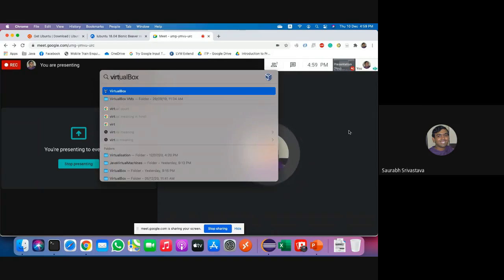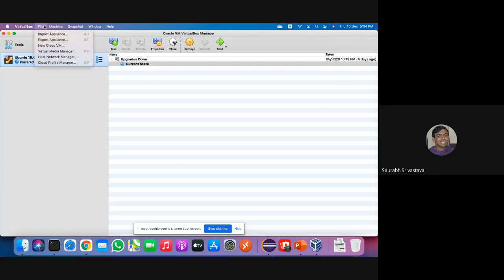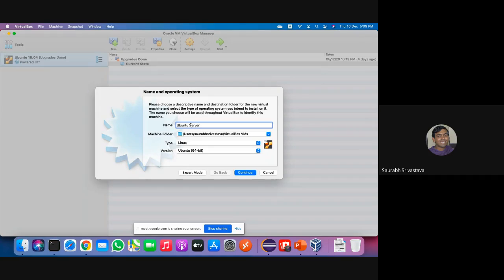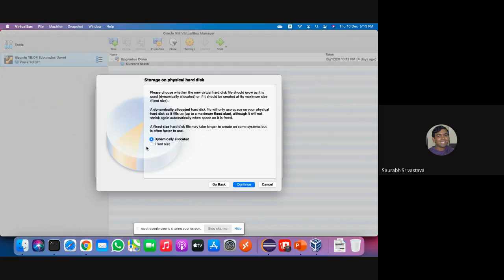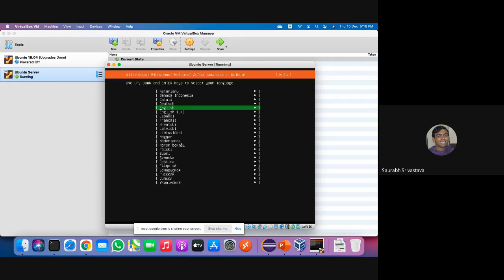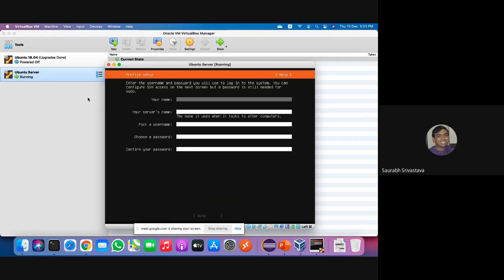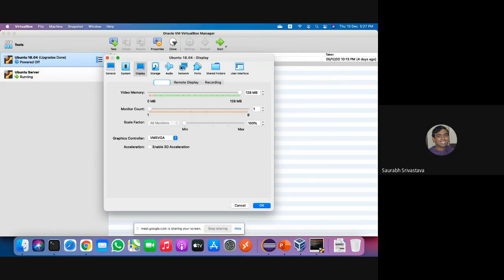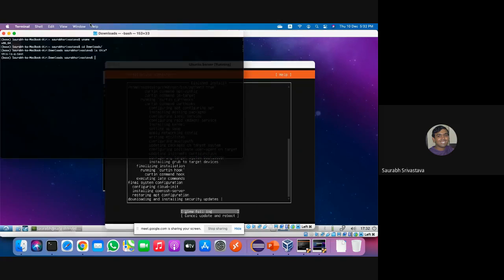Using Virtualbox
This is a video to provide you with some help in installing Virtualbox.
Note: Correction at 0:32 - It is not "Playstation" - it is "Workstation Player" :D